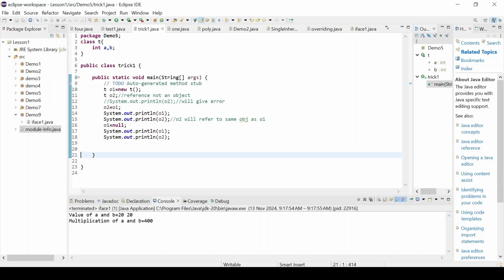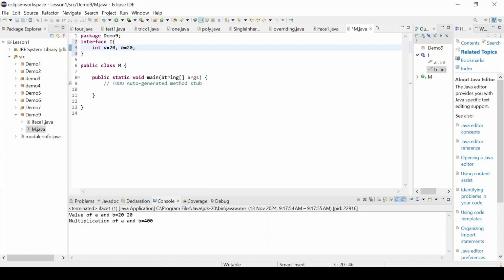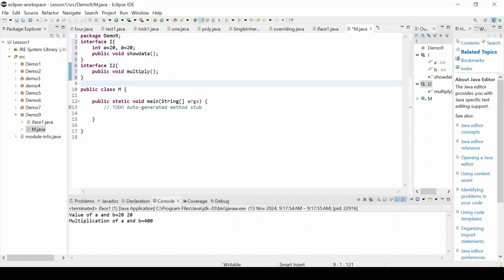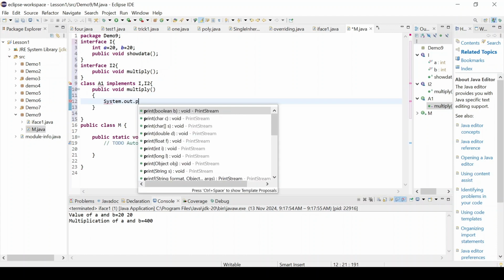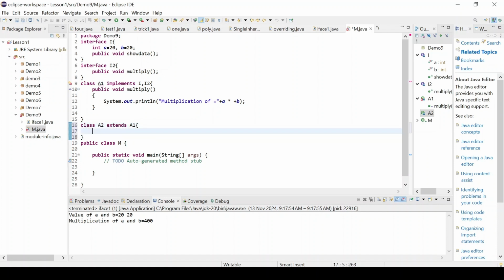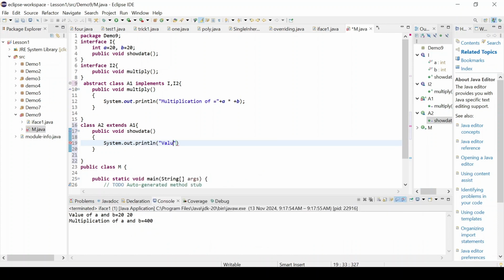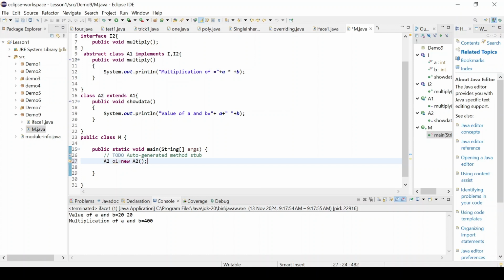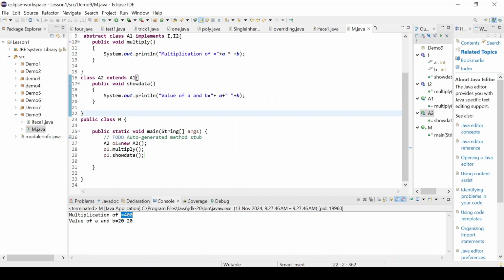Interface with abstract class in Java